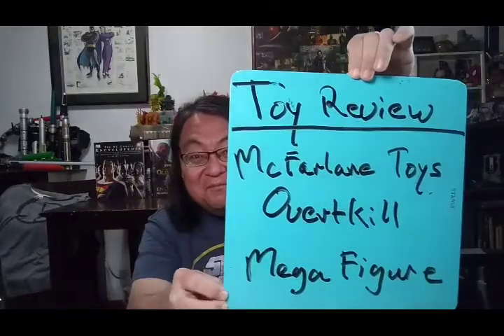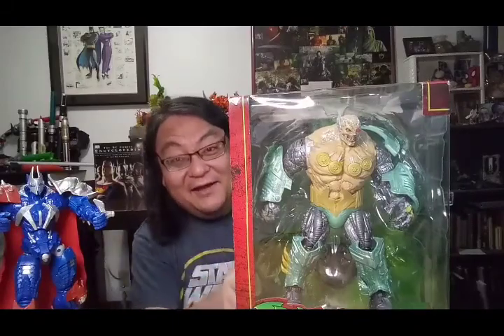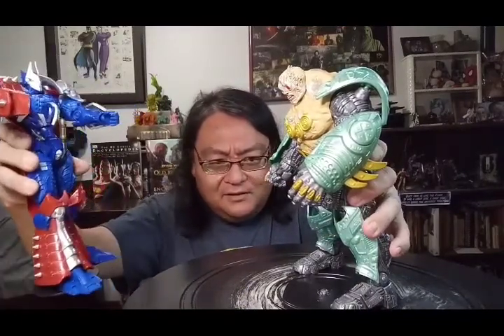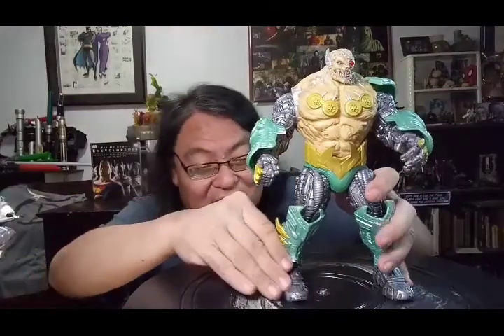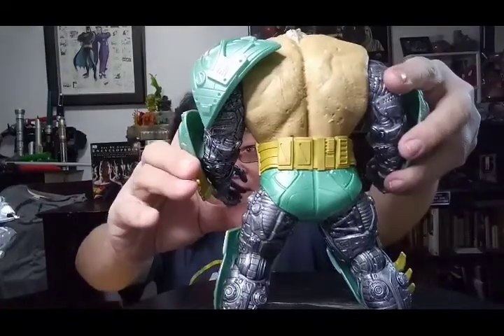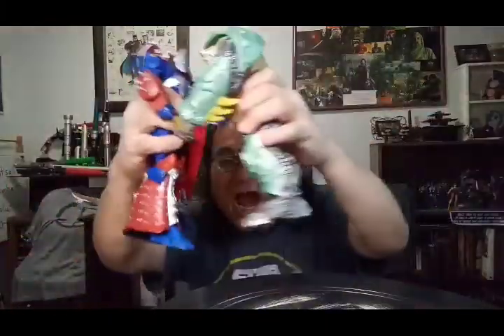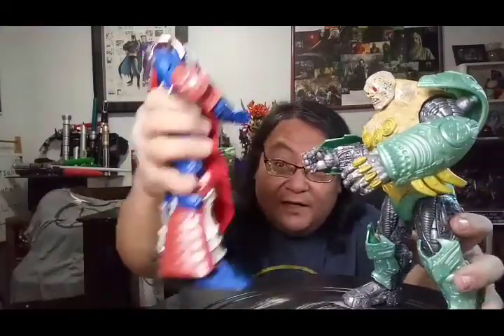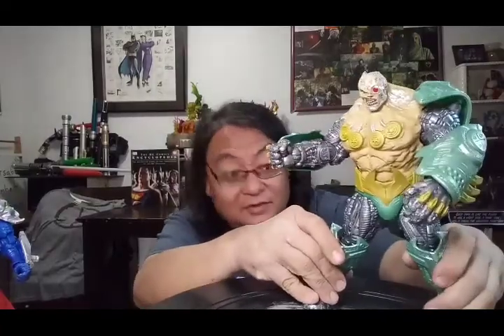McFarlane toys Overtkill Mega figure review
my review of the overtkill mega figure